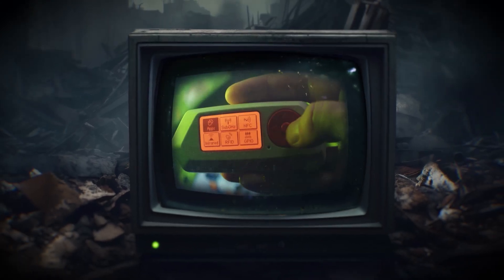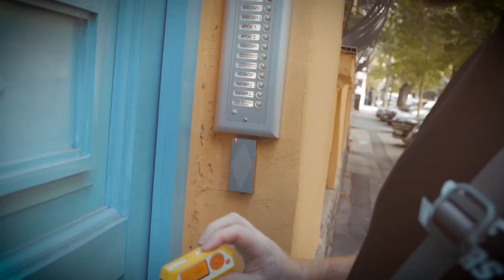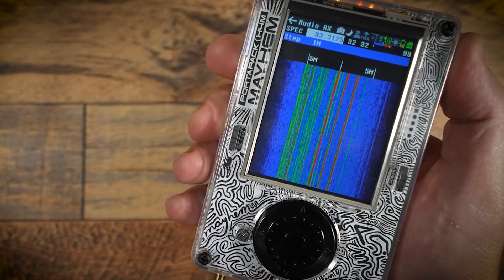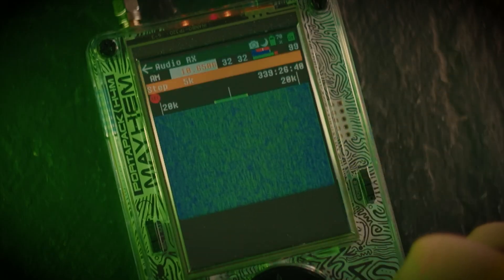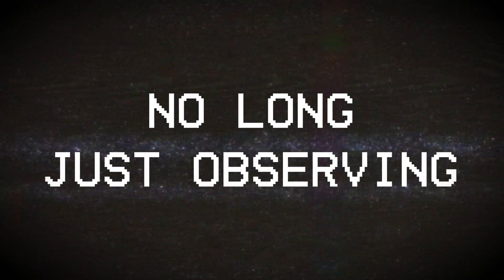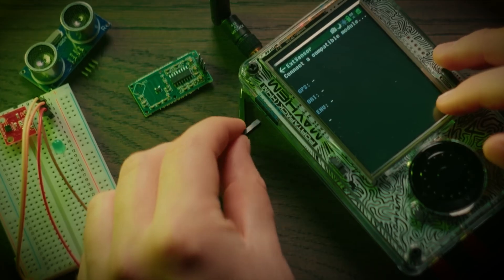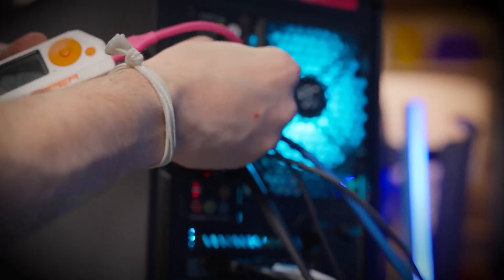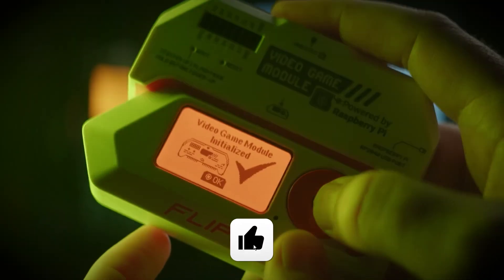Flipper Zero vs HackRF PortaPack H4M - The Flipper Zero Killer?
Amateurs play with Flipper Zero. Pros unlock the full radio spectrum with this powerful device.
Watch how real hackers go beyond buttons and dive into raw RF power.

*Cybersecurity Protection*